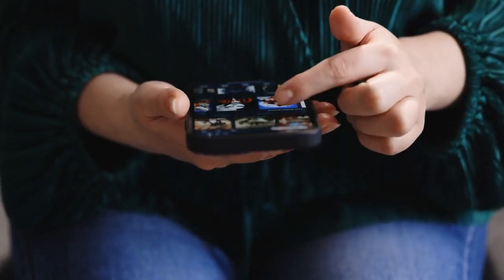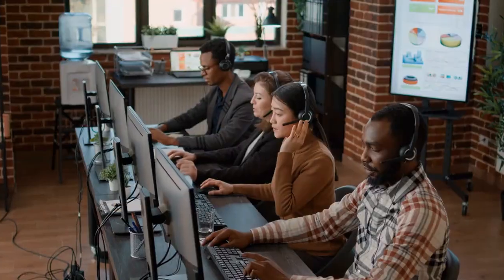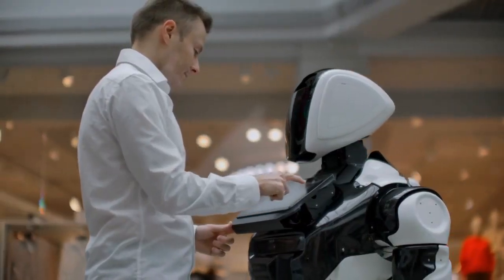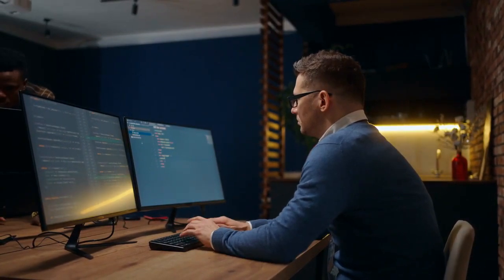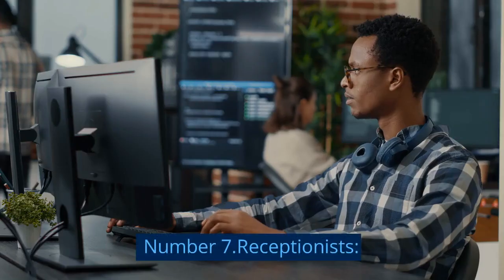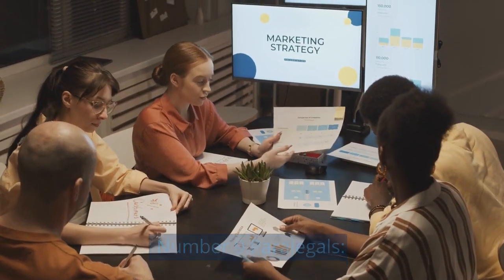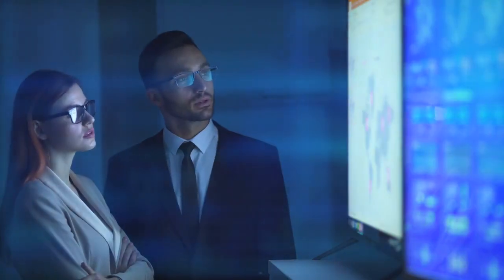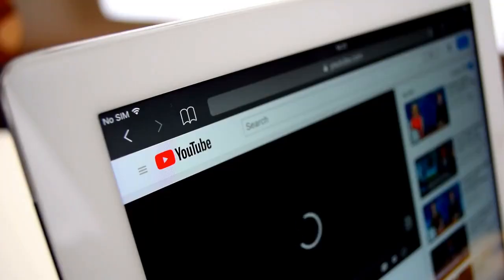10 Jobs at Risk of Elimination Due to AI and Guide to Upskilling for the Future